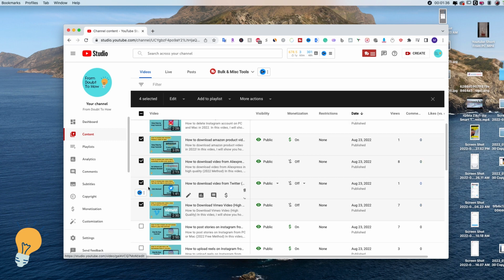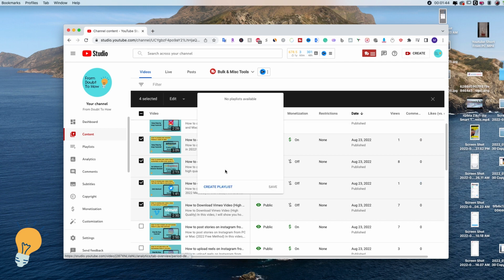How to create playlist on youtube 2022 (New Update)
How to create playlist on youtube 2022.

In this video, I will show you 2 different ways to create a playlist on Youtube.